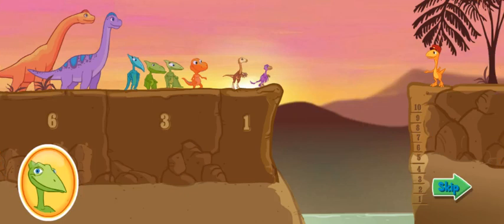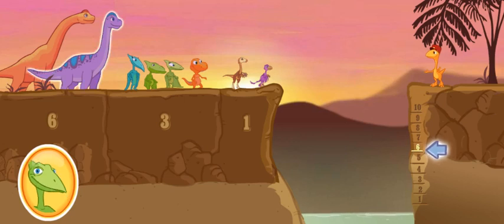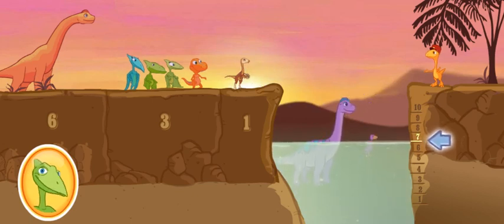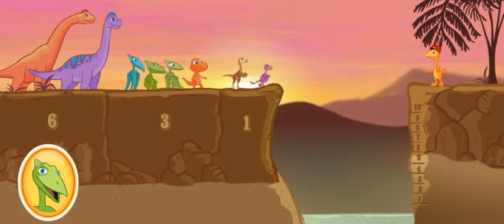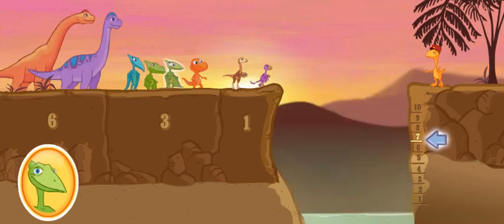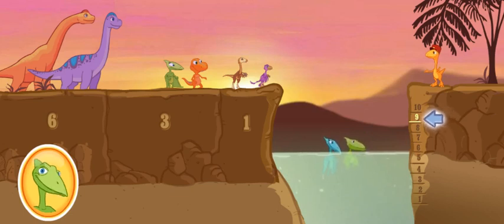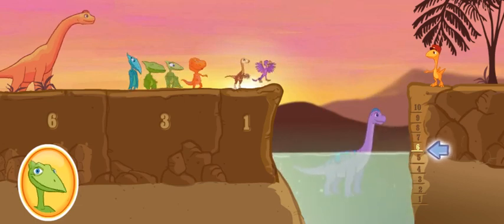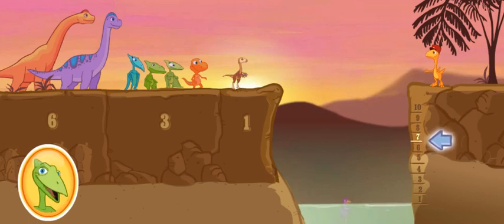Dinosaur Train - Dino Dive - learning to add SafeClips4Kids #34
We learn logical thinking and adding with the well-known and liked heroes of the Dinosaur Train.